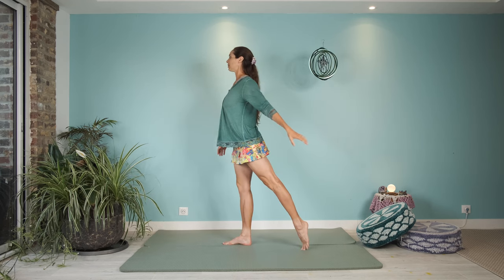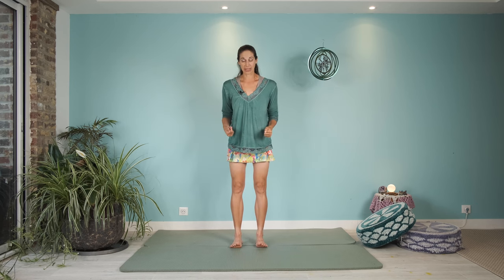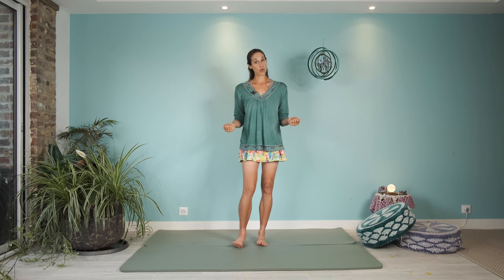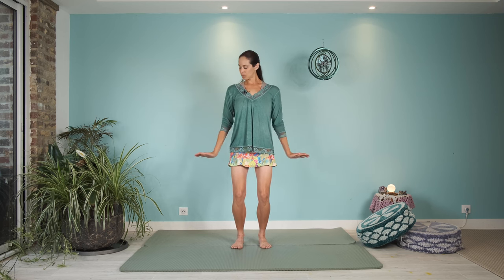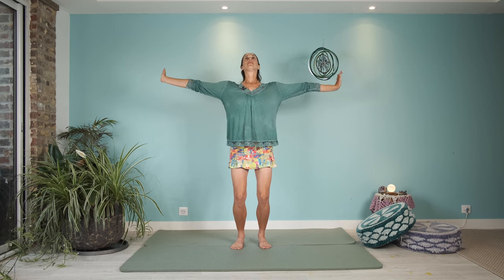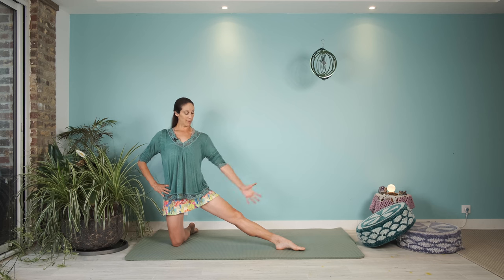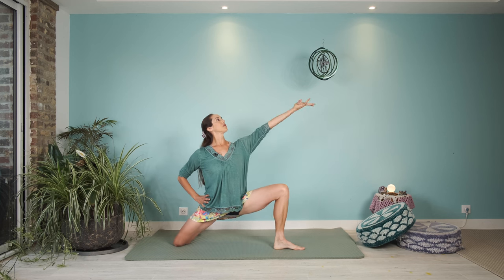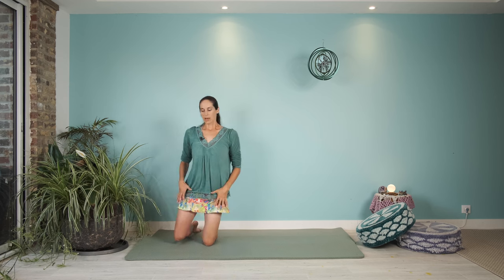Ball and Socket Energy| Sayezz with Stephanie| New Video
Show: Sayezz with Stephanie                   Date:8/5/2022
Episode 8: ball and socket synergy
Host: Stephanie Y Jolivet
Location: Saussay la Campagne, France
Creative Director & Producer: Kerry Romano Zall
Still Photographer & Cinematographer: Ludovic Jolivet
Video Editor: Ludovic Jolivet

Notes:
what: eigth episode of Sayezz with Stephanie. “where movement and intuition collide to deepen our understanding of and trust in all of our bodies”.

theme: preparing ourselves to walk with smooth, circular, spiraling ease.

movement: begins standing with energetic breath work via full extension of the arms to the side and front and back. still standing, moves to an internal and external spiral swing and reach of the arms. finally, ends on the mat, kneeling with a lunging, internal and external hip rotation and then layers the arm gesture on top for a full flow.

purpose: to bring awareness to the physical action of the four major ball and socket joints of our body to better perform the act of walking, the gross motor skill that we, as bipedal humans are actually designed to do.

language for YouTube: this 8th episode of Sayezz with Stephanie, “where movement and intuition collide to create a deeper understanding of and trust in ALL of our bodies”, prepares us to WALK with smooth, circular, spiraling ease. we begin standing to allow the arms to swing in their sockets; then we kneel on the mat to allow the hips to spiral in their sockets; finally, we layer the shoulder moves on top of the hip moves for an expansive, stretching, gliding flow.

Props:
just a mat.